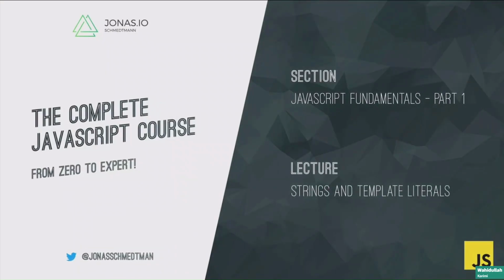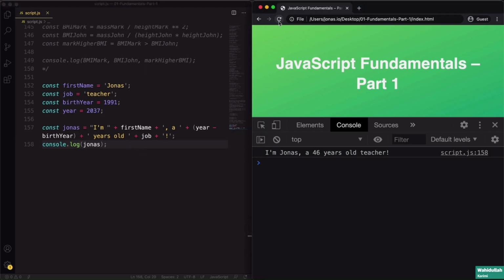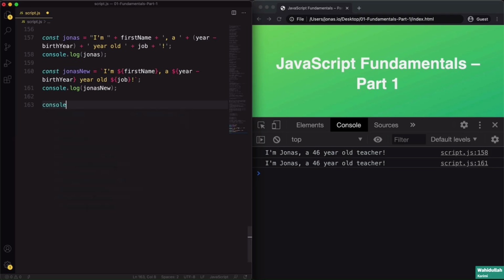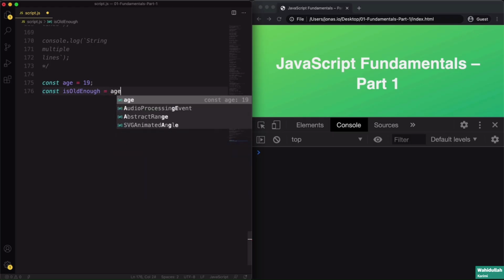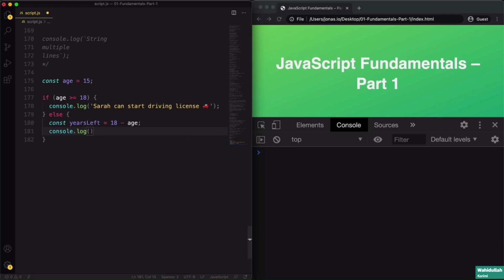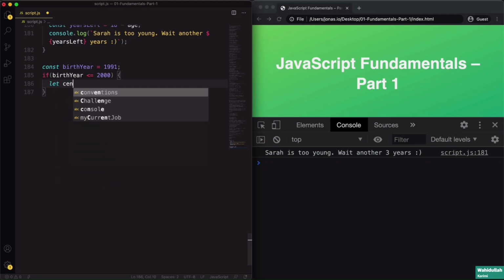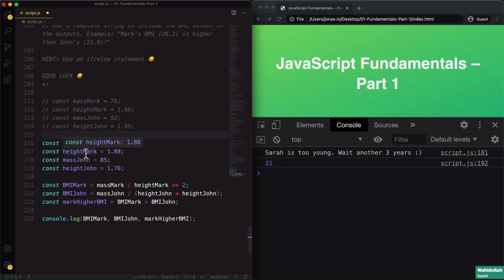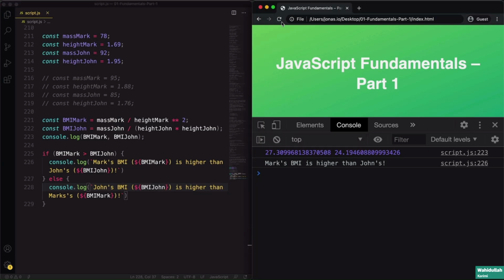Learn JavaScript – String & if else Condition - Part 5: Jonas Schmedtmann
In this hands-on JavaScript tutorial, you’ll unlock the power of string manipulation and conditional logic – the backbone of interactive web development! Perfect for beginners learning to code in 2025.

📌 What You’ll Build & Learn:
✅ String Essentials: Concatenation, template literals (``), and escape characters
✅ If/Else Mastery: From basic conditions to nested logic
✅ Real-World Examples:

Username validation system
Dynamic greeting messages

💬 Engage & Learn Faster:
Comment: “What’s the hardest part about strings?” – I’ll help!